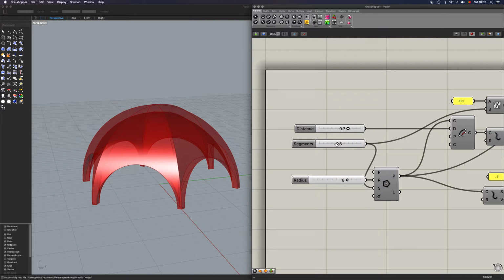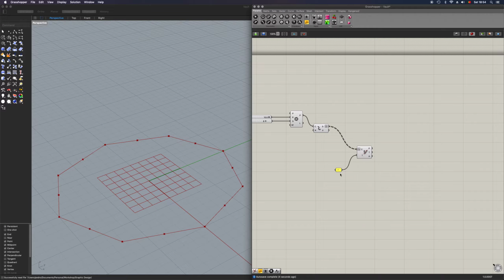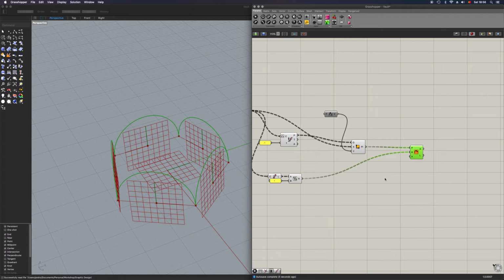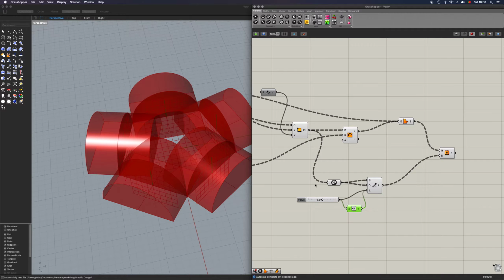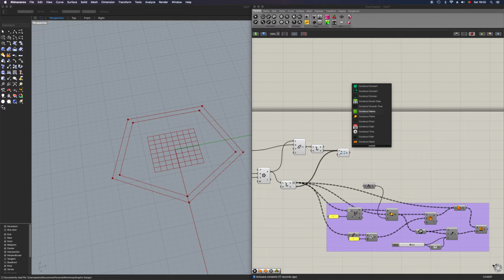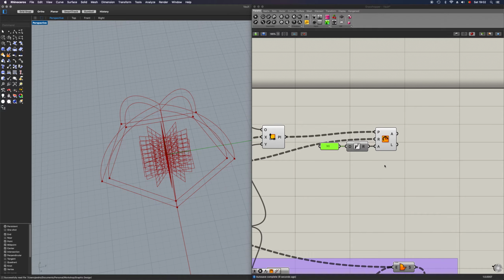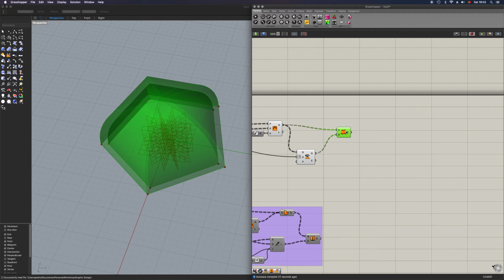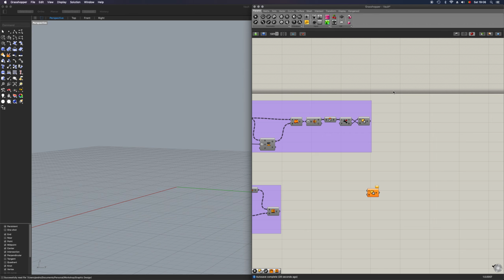How to Make a Parametric Roman Dome - Rhino/GH Tutorial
New Series! Vaults! Get to learn how to generate various types of Vaults! Cheers!

0:00 Intro
0:36 Start
1:28 Arches Group
6:13 Domes Group
12:32 Join Elements